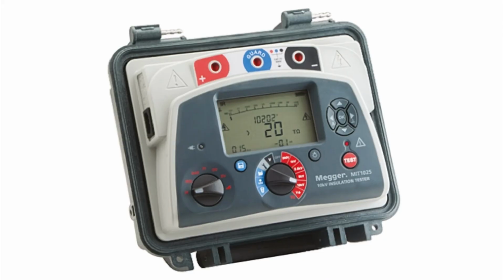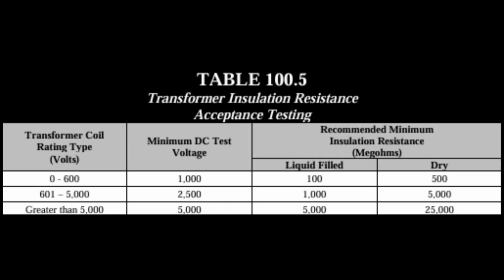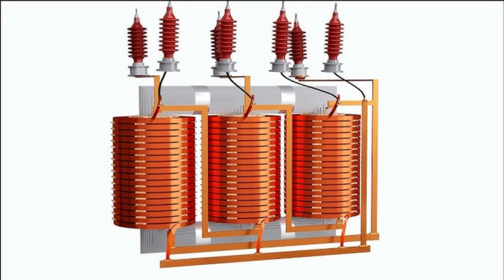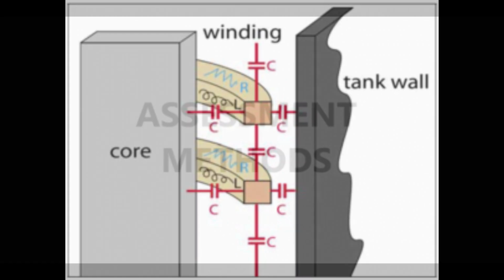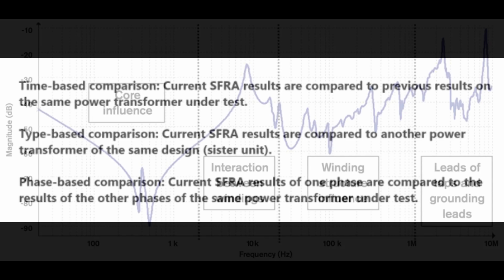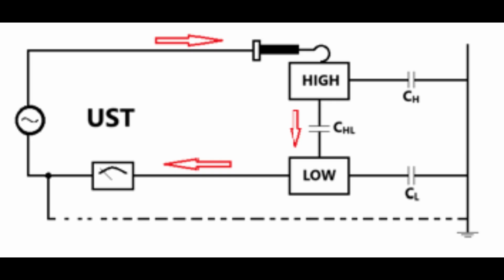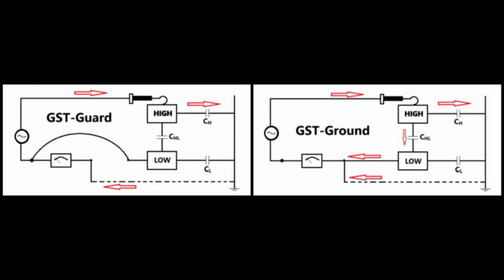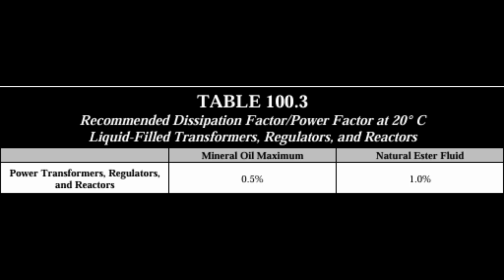NETA ATS Transformer Testing Explained | A Step-by-Step Guide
In this video, we dive into the world of transformer testing as outlined in the NETA ATS (Acceptance Testing Specifications) book. Learn about the essential tests, procedures, and safety precautions required to ensure the reliable operation of transformers. This video is a must-watch for electricians, technicians, and engineers looking to understand and perform professional transformer testing.